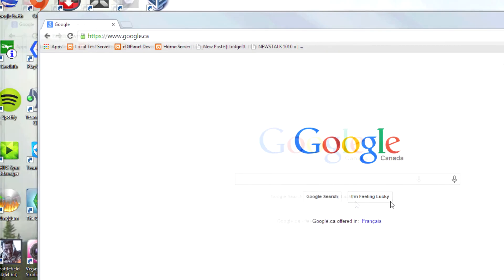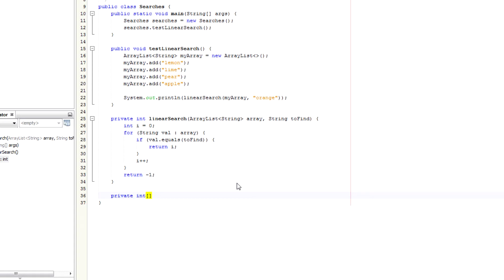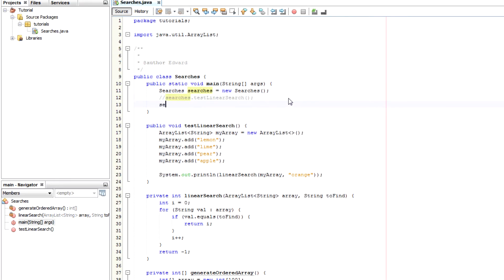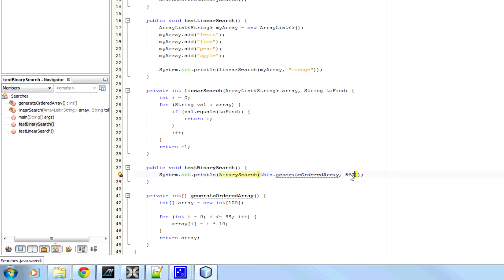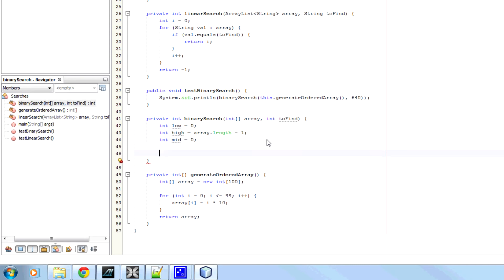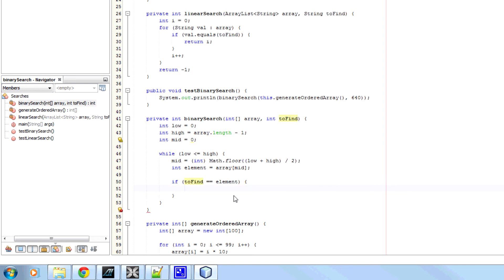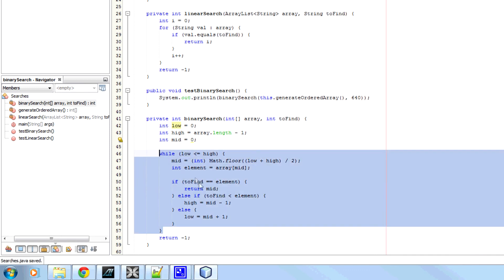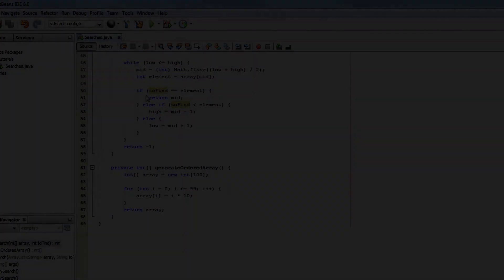NetBeans Java Tutorial - Binary Search #4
In this tutorial I show how to implement a binary search algorithm in Java.